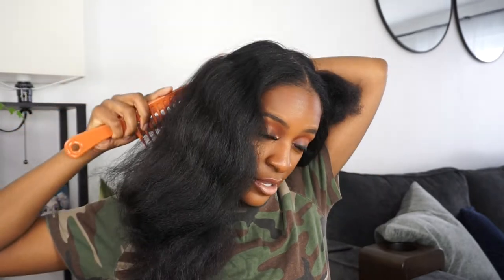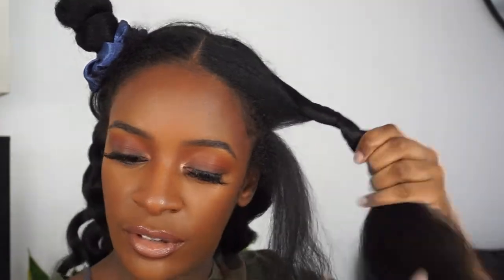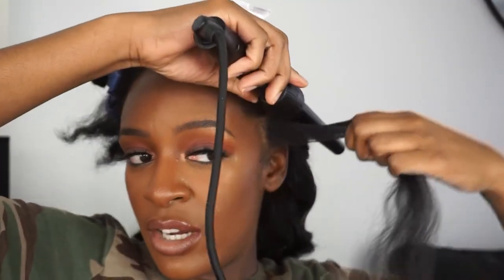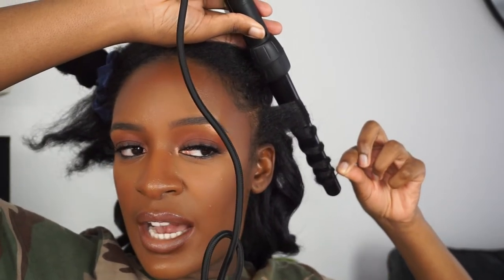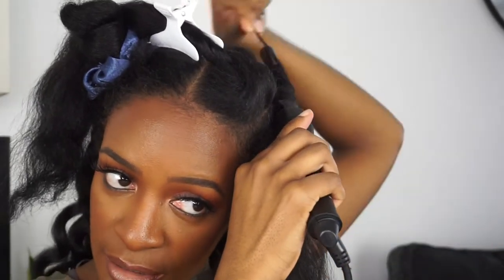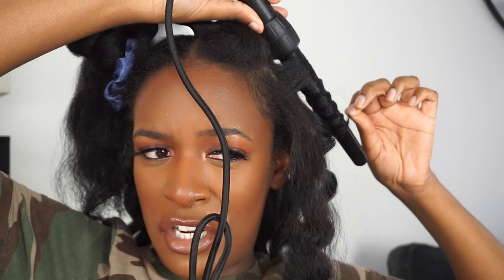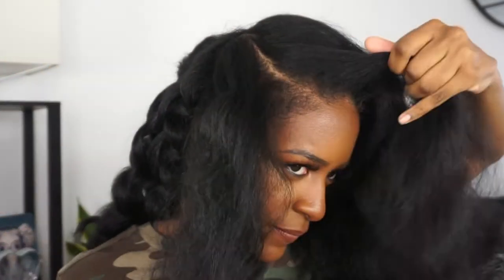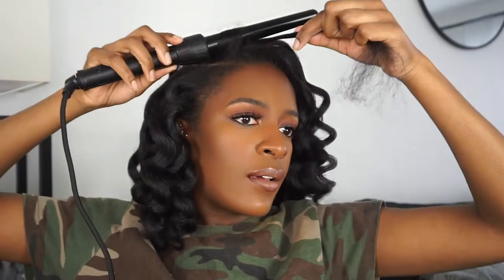The Best Wand Curls on Natural Hair | How to do Wand Curls on Natural Hair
The beat wand curls on natural hair tutorial. Check out how I got these results!

Come back on TUESDAYS and FRIDAYS for more beauty, fashion, and lifestyle video.

?sub_confirmation=1